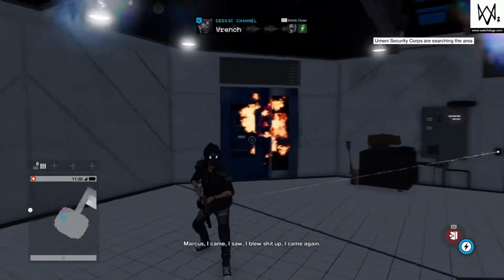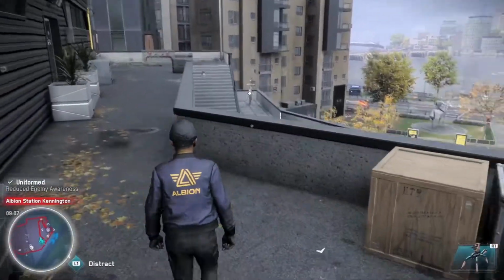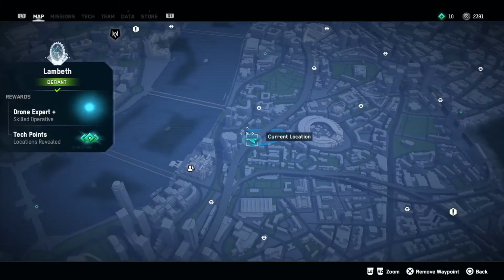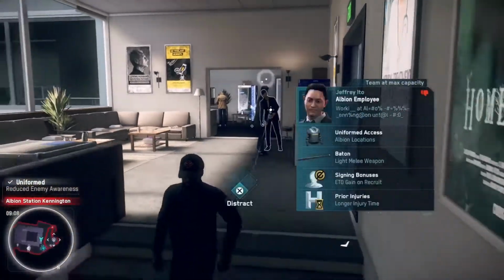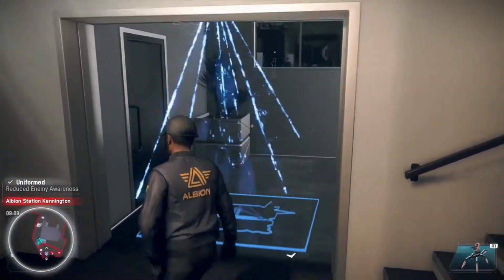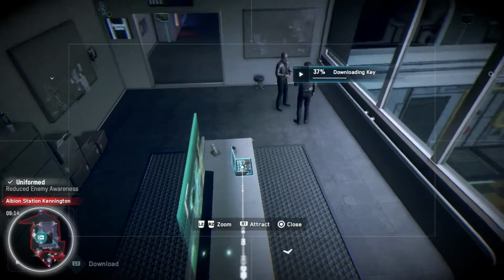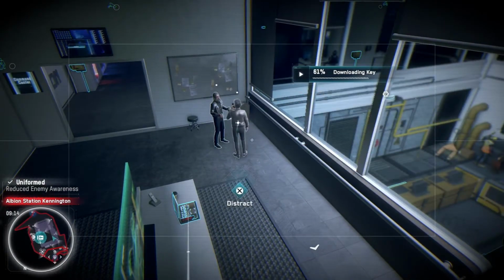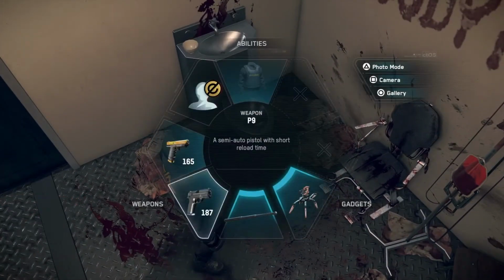Wrench in WDL (my theory)